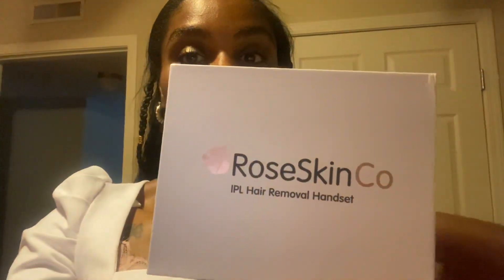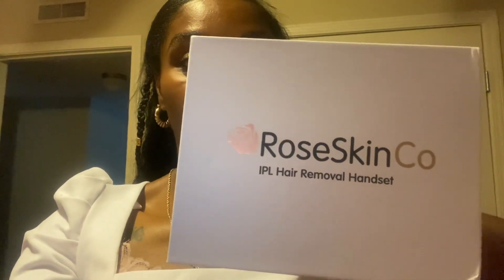Laser Hair Removal for Black Girls | RoseSkinCo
Hey y’all! This is part 1 of my unboxing of the RoseSkin Co. at home laser hair removal device. It’s my first time trying something like this, so HERE GOES NOTHING !!